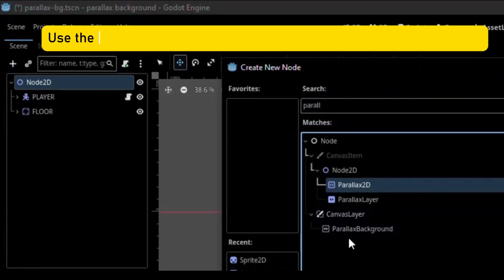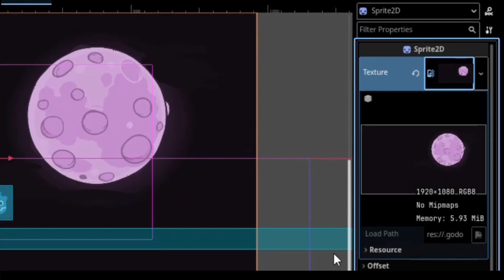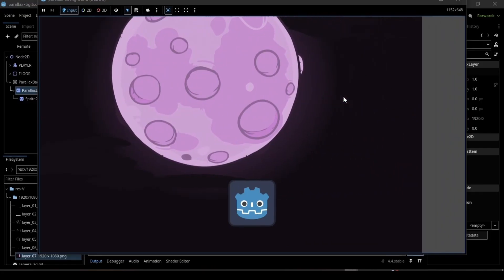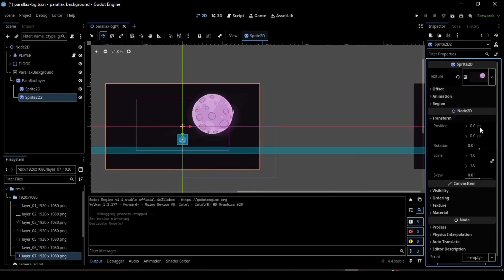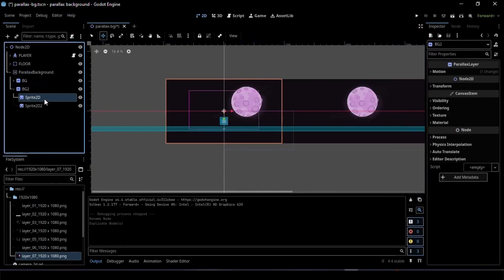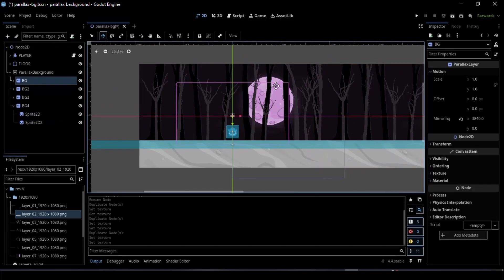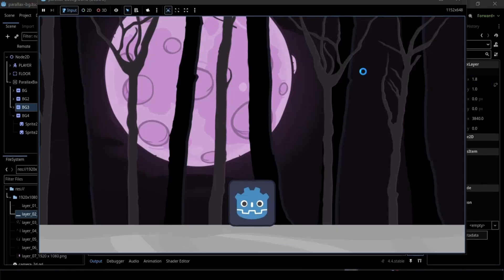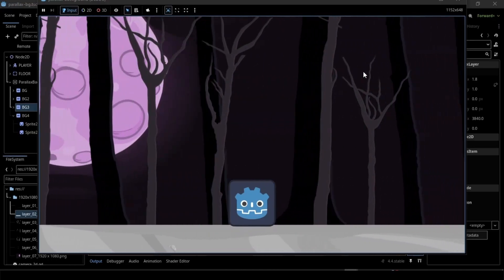parallax background in godot 4 2d. Endless background tutorial in GODOT.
Learn how to create a smooth parallax background in Godot 2D! This quick tutorial shows step-by-step how to set up layers, mirroring, and motion for an infinite scrolling effect.